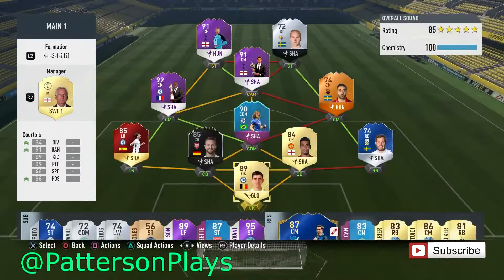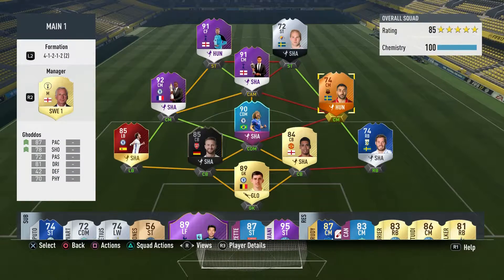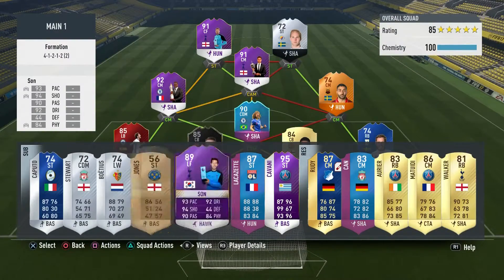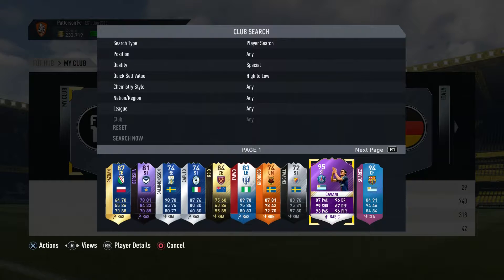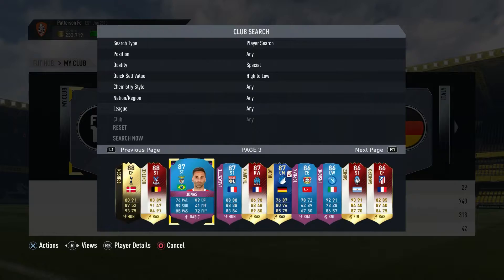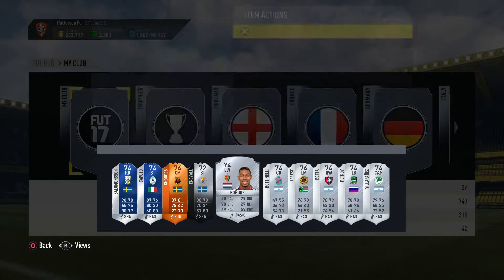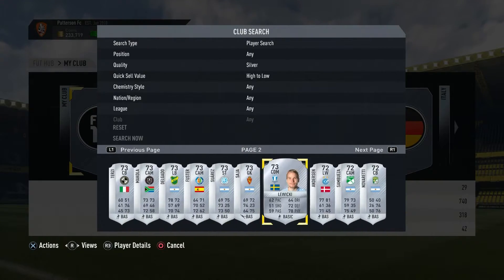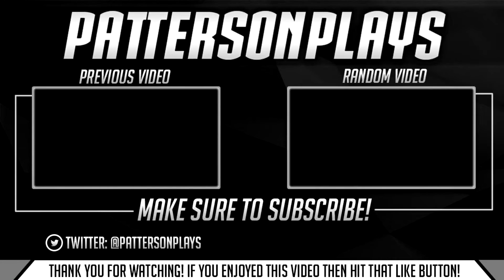OMG! STACKED! TEAM OF THE SEASON CLUB TOUR! CAVANI (95) KANTE (91)! FIFA 17!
Second Channel:- PATTERSONPLAYS2-
CLUB TOUR
EFL
MOST CONSISTENT
OMG
STACKED
TEAM OF THE SEASON
CLUB TOUR
CAVANI (95)
KANTE (91)
I appreciate the time you have taken to watch this video THANKYOU!

© All NCS releases are free to be used and monetised by independent Creators on video content on YouTube & Twitch,
IF THERE IS ANY SERIES IDEAS OR VIDEO IDEAS LET ME KNOW IF YOU WOULD WANT TO SEE THAT!